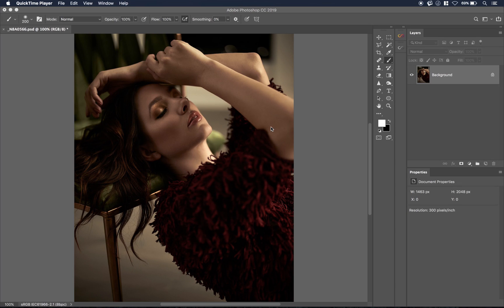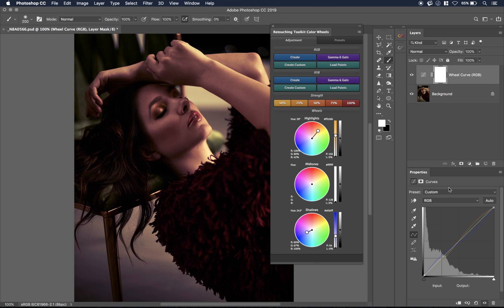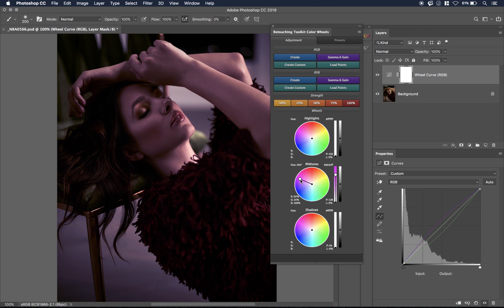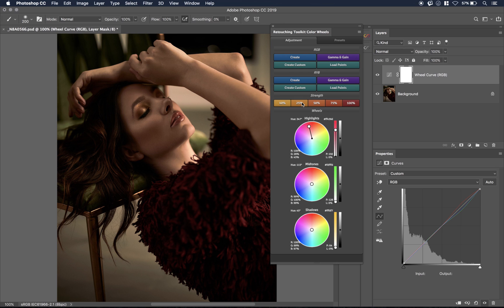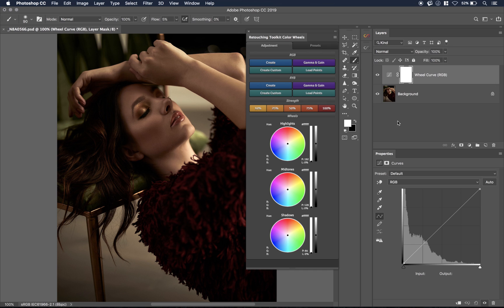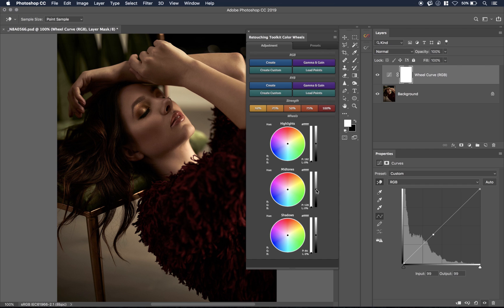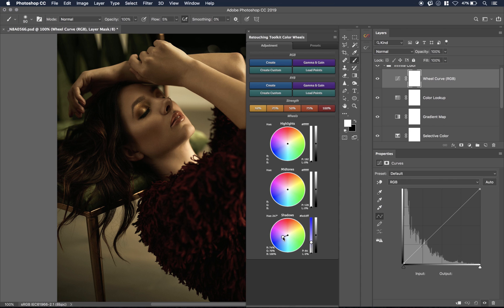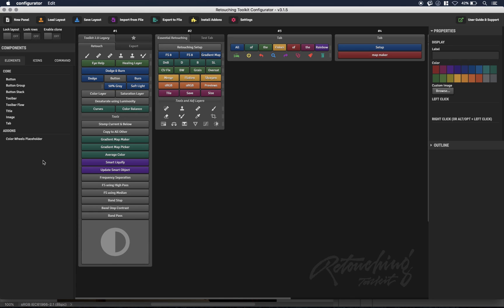Pro Color Grading In Photoshop Using Retouching Toolkit Color Wheels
In the video we'll talk about:

* Preset options for sizing
* Creating the curve and using the color wheels
* Selecting and applying a specific color to each region automatically
* How to create custom points on the curve and adding more than three points on a curve to color grade.
* Color correcting offending colors
* Using the color wheels to understand how to get each color with the curves
* Using Option/Alt+Click to select the opposite color you selected for complimentary tones or for color correction
* Using the luminosity and saturation sliders
* Pinning each point to color grade each region specifically to prevent color bias in the other regions.

BONUS TIP
To see real-time color adjustments that will show you each update as you move it:
Windows - Drag each wheel using left click and it
Mac - Control-click and drag.

To check out the Retouching Toolkit and get the Color Wheels add-on, check out:

(There's a sale going on AND we're giving away $4,000 for our color challenging - ending mid-October 2019).

Photo taken by me of model Tiger Kaufman @tigerkaufman